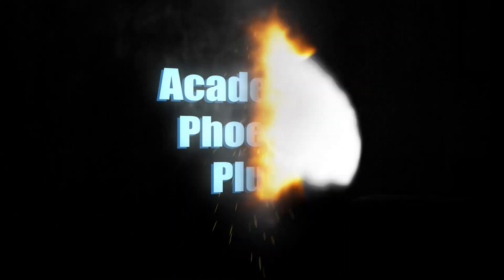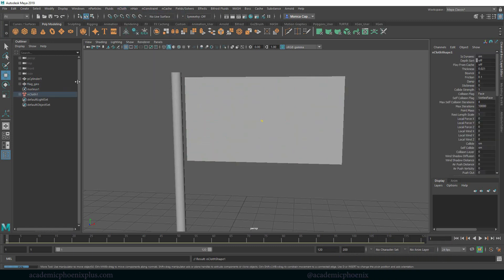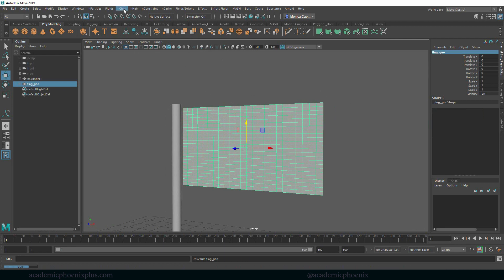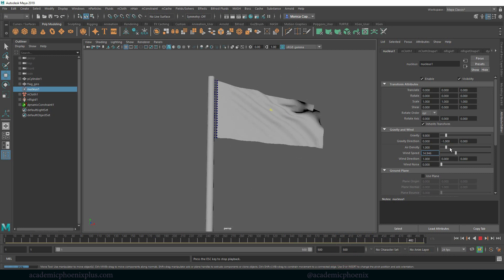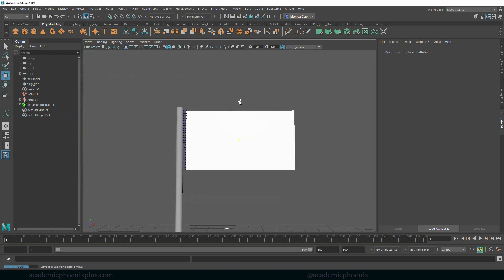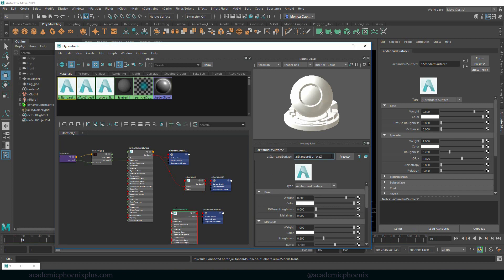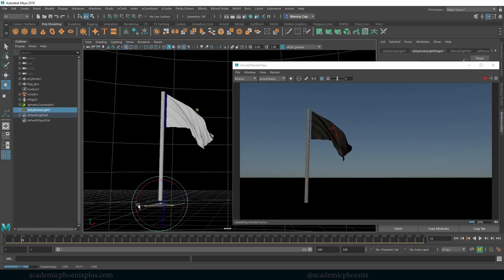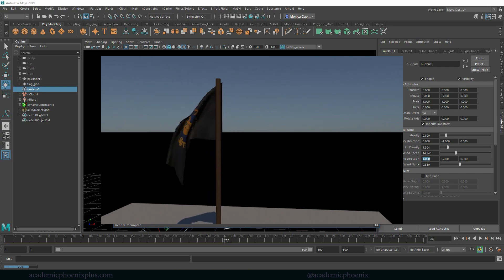Create a Flag using nCloth in Maya 2019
Hi Creators,

In this video tutorial, we go over how to create a flag using nCloth in Maya 2019. We will be go over passive colliders, constraints and more! Wait until the end, because there is a PLUS side where we go  over aiTwoSided shading and more.